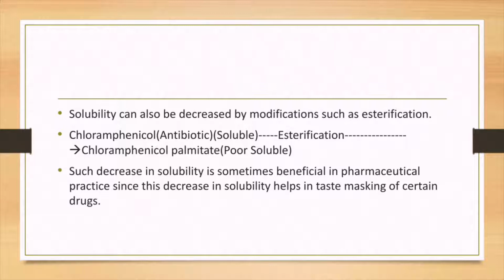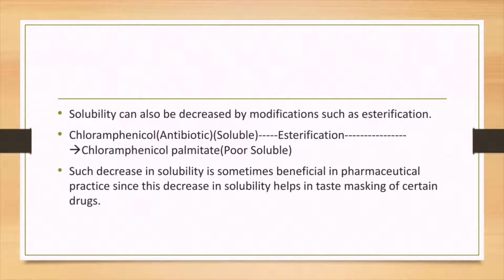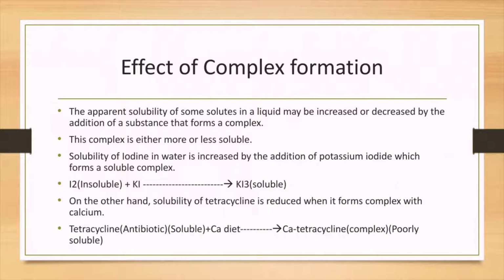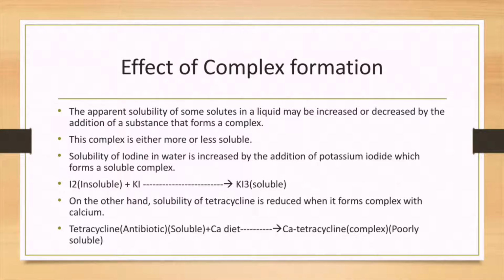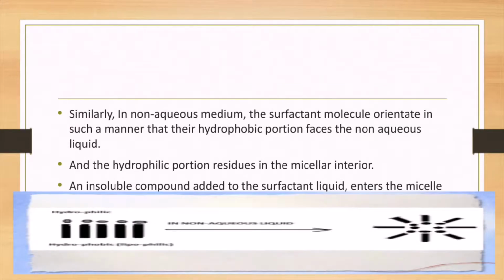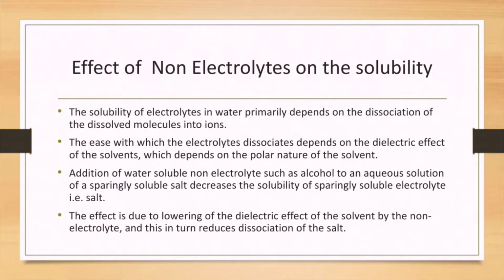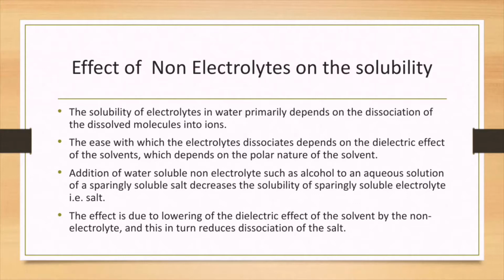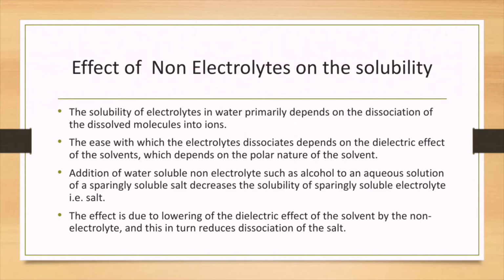Factors affecting the solubility part 2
There are 8 factors affecting the solubility of Pharmaceutical formulations and drugs. So here last 5 factors are discussed affecting the solubility. In the previous first 3 factors are discussed. Useful for the students learning solubility of Solids in liquids as well as Physical Pharmaceutics